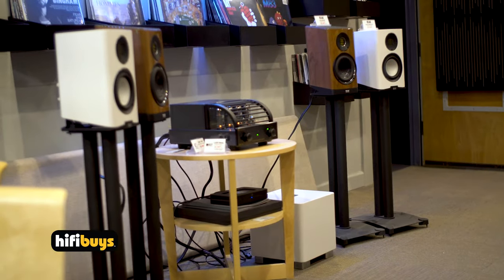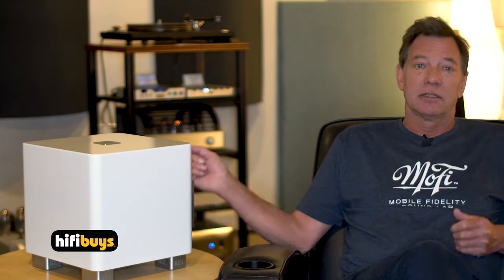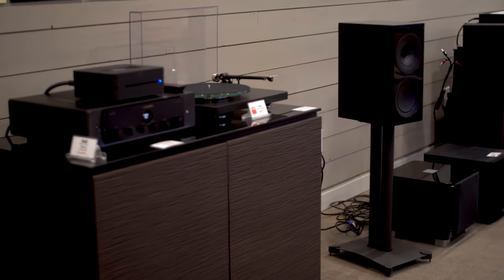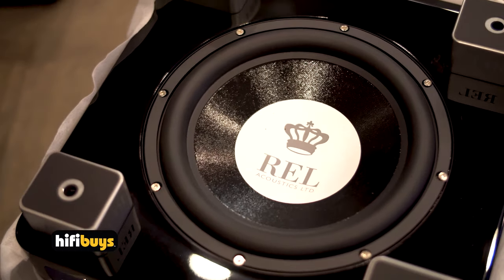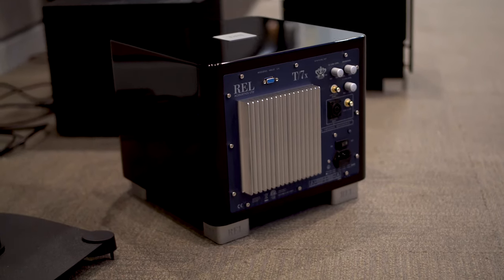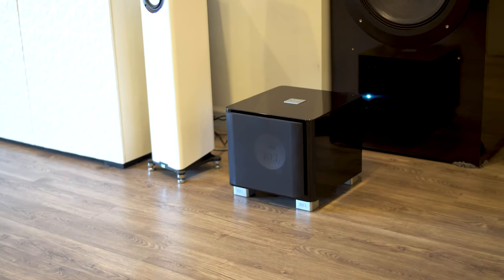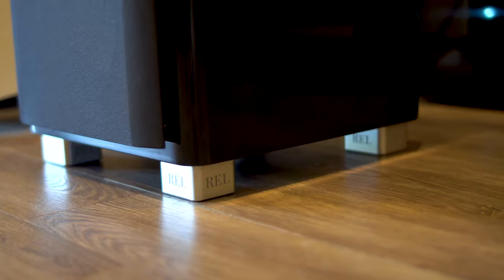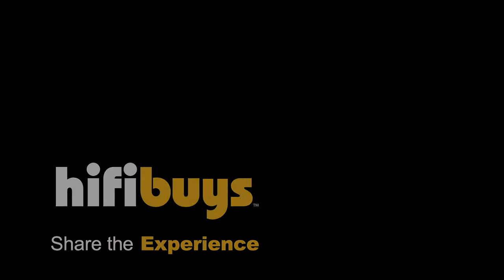Deep Dive: REL T/9x T/7x & T/5x Subwoofers w/ Alan Jones @HiFi Buys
The New REL line of Subwoofers: T/9x T/7x T/5x
Deep Dive Review w/ Alan Jones

00:00 - Intro
00:46 - T/5x
02:51 - T/7x
04:54 - T/9x

Store Address :
3157 Peachtree Rd NE, Atlanta, GA 30305

HiFi Buys is the premier destination for high-end audio in Atlanta. The state-of-the-art showroom is located in Buckhead. WeAreHiFi​​​​

About HifiBuys:
In 1973, Mel Silverman opened HiFi Buys, a mid-to-high-end audio store on Peachtree Road. In 2015, industry veteran Alan Jones revived the brand with a new showroom in Buckhead. Jones brings over 30 years of high-fidelity audio experience to this new incarnation of the beloved brand.
For two decades, Jones led successful operations at Audio Alternative in the Atlanta area. His dedication and longevity have afforded him a rich perspective and unparalleled reputation, both of which he has worked to cultivate for years.